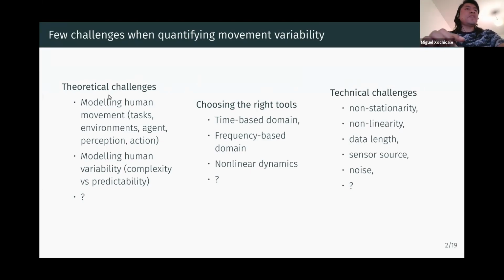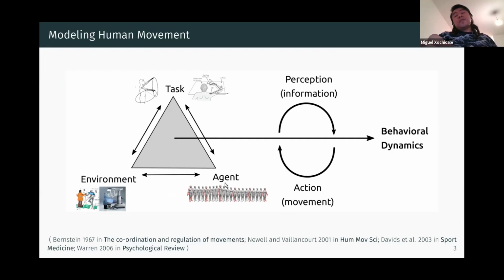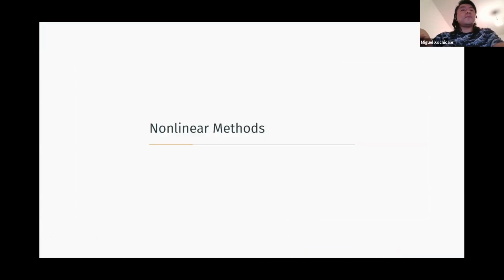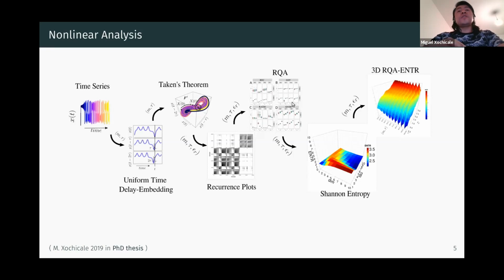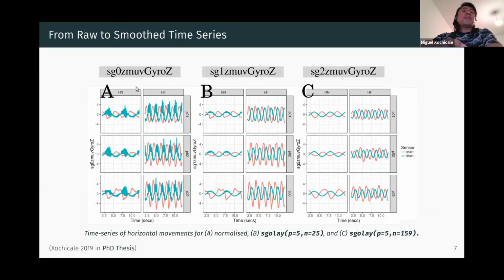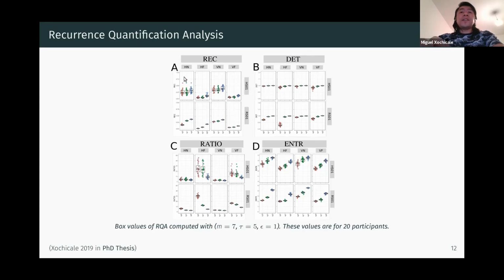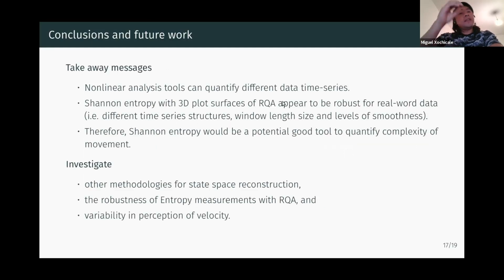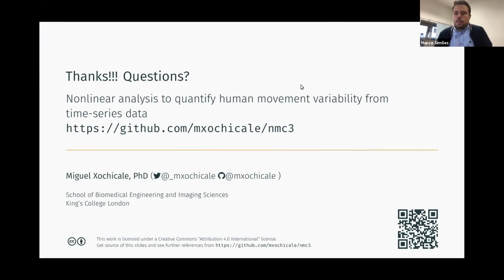Talk: Nonlinear analysis to quantify human movement variability from time-series data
Speaker: Miguel Xochicale, King's College London (grid.13097.3c)
Title: Nonlinear analysis to quantify human movement variability from time-series data
Emcee: Marco Simões
Backend host: Kami Salibayeva

Summary: The complexity of human movement arises from the management of
redundant (bio)mechanical degrees of freedom
(DOF) to successfully accomplish any given motor task (Bernstein, 1967).
Such DOF can be described in terms of (in)dependent coordinates which uniquely
describe a joint configuration of the motor system.
The joint configuration provides
flexibility and stability to allow consistent movement,
and the management of DOF allow adaptation to changing environment conditions.
Consequently, human movement variability is always present in even
the simplest movements.
That said, this talk will touch on three points:
(a) theoretical models for human movement variability and methods to quantify human movement variability,
(b) use of nonlinear methods to measure real-world time series
data (i.e., data affected by non-stationarity, non-linearity, data length, sensor
source, noise, etc.), and
(c) illustration of results for real-world time-series data from human-robot imitation activities.
I will then comment on current and future challenges on this subject
and how the above points might lead to development tools to evaluate,
for instance, the improvement of movement performances,
to quantify and provide feedback of skill learning or
to quantify movement adaptations and pathologies.